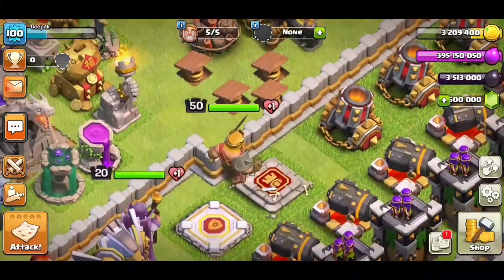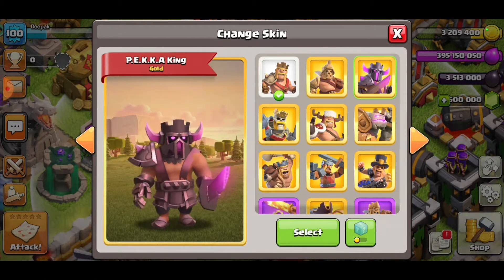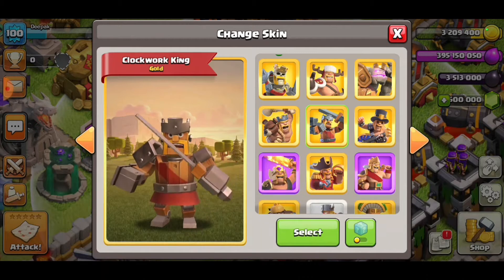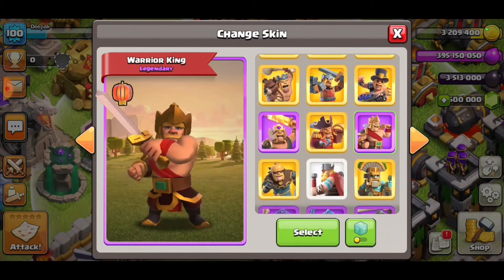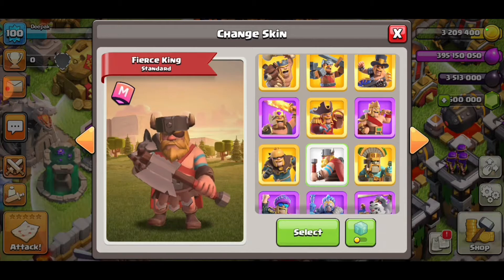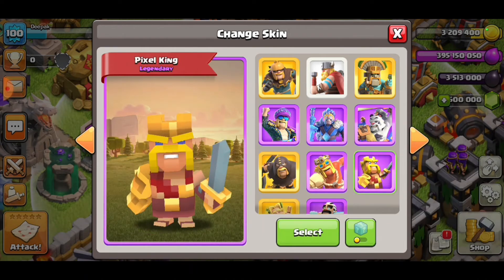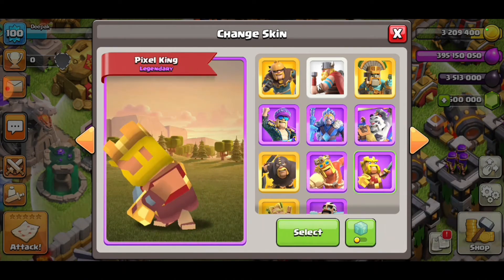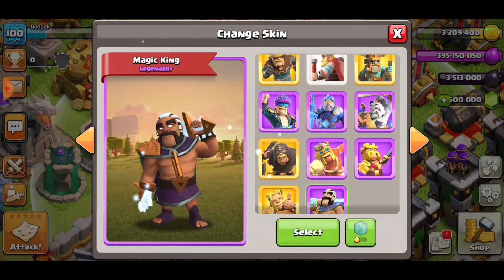Every Barbarian King Skin - Clash of Clans Animation